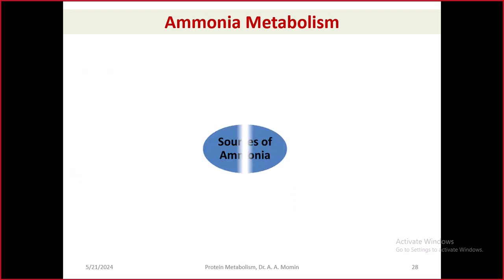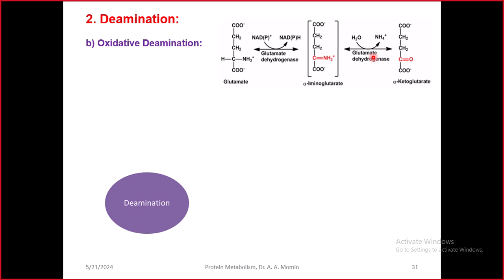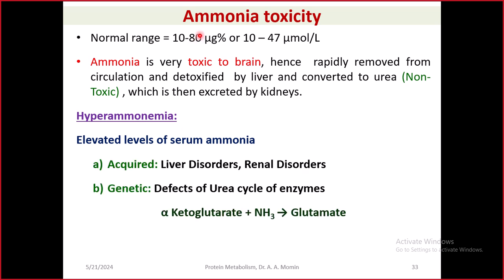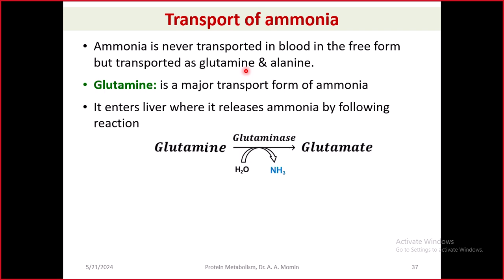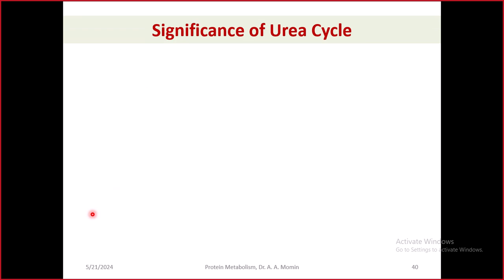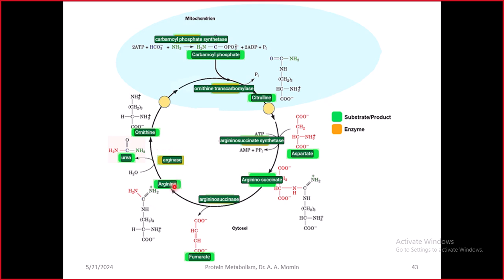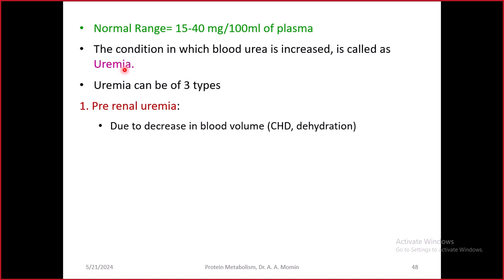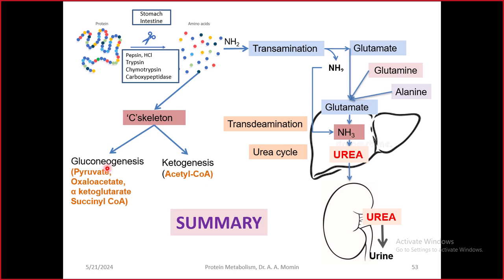Protein metabolism 2